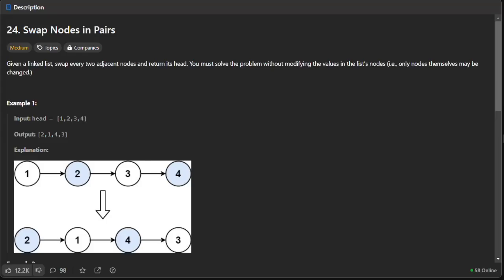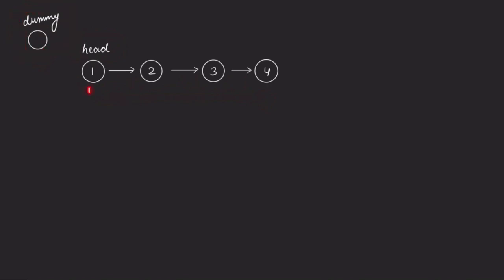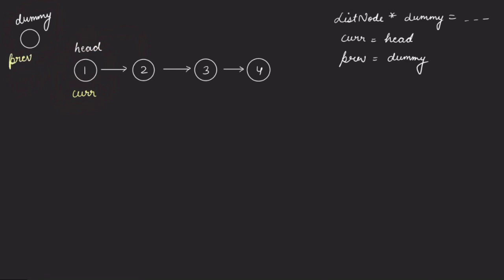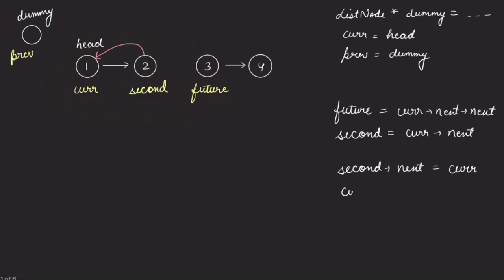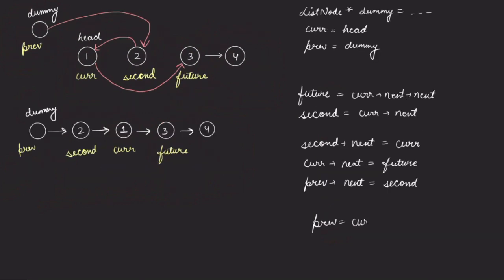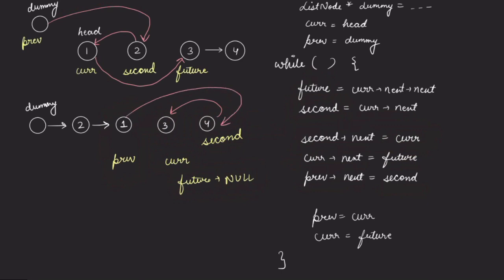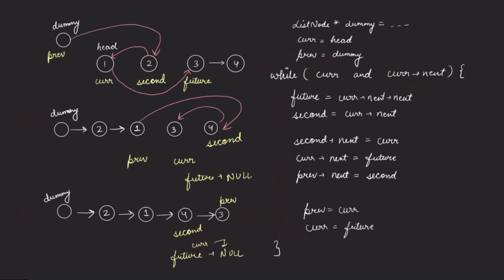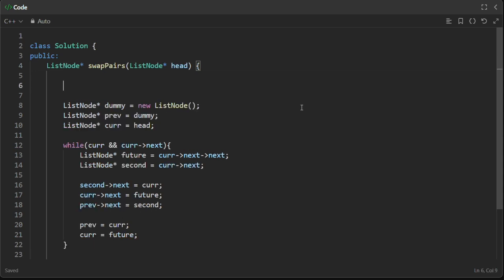Swap Nodes in Pairs | Leetcode